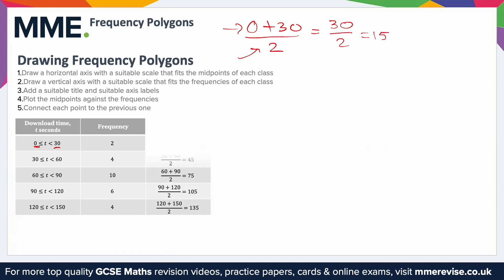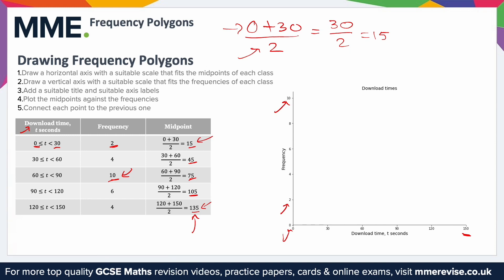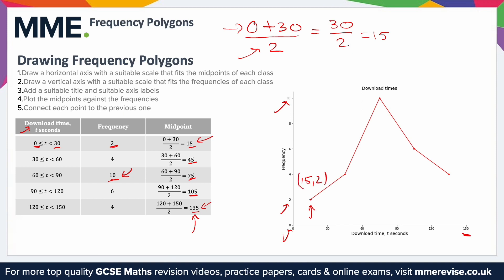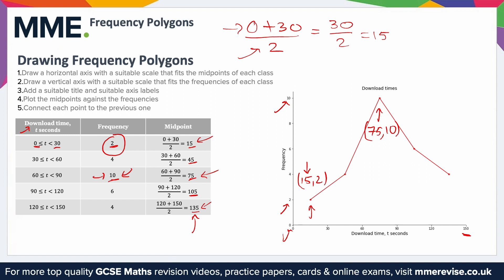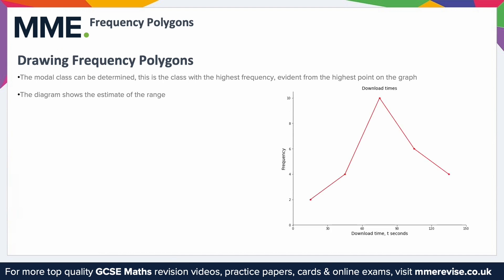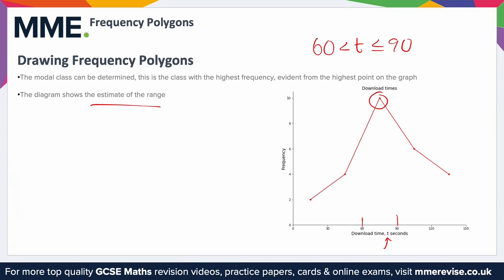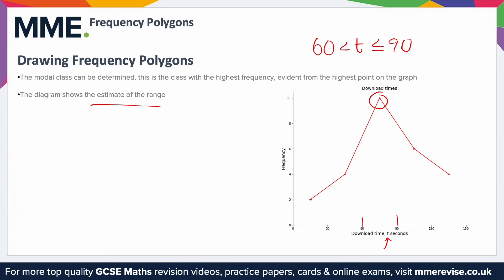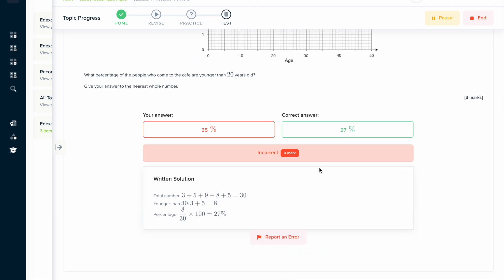Statistics - Frequency Polygons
This is the MME video on Statistics - Frequency Polygons

TIMESTAMPS
0:00 Intro
0:05 Drawing Frequency Polygons
4:29 Outro